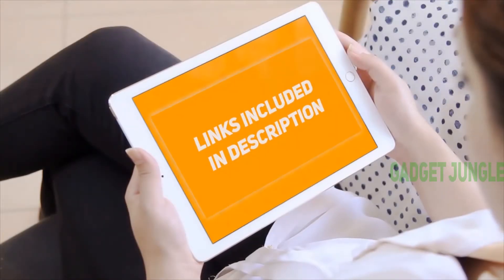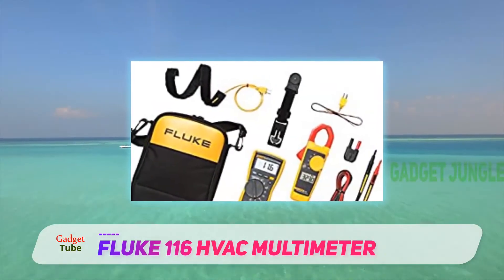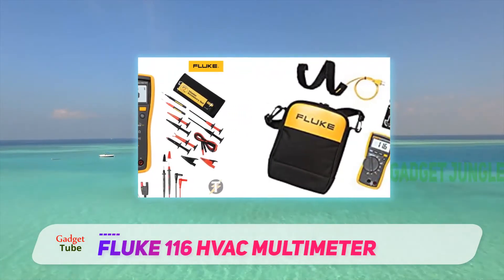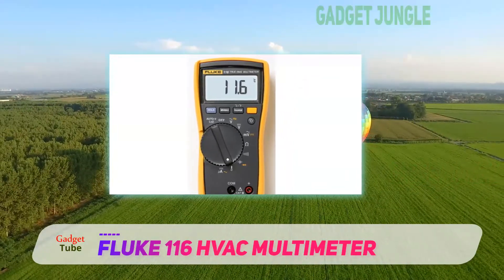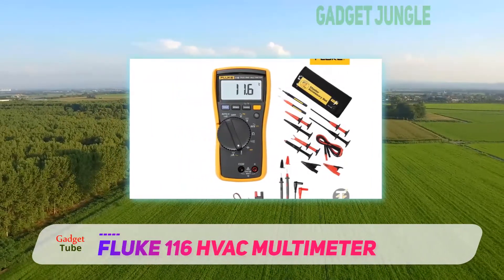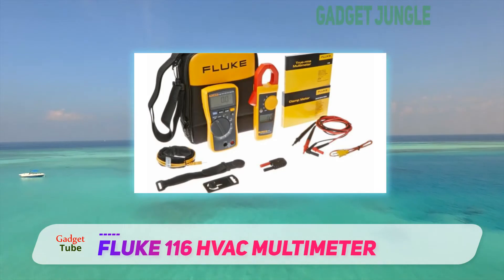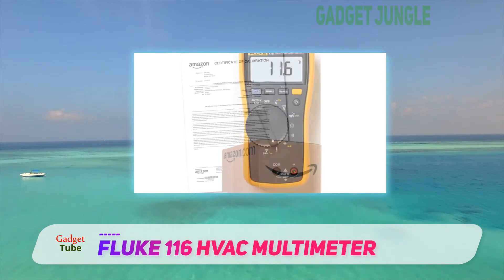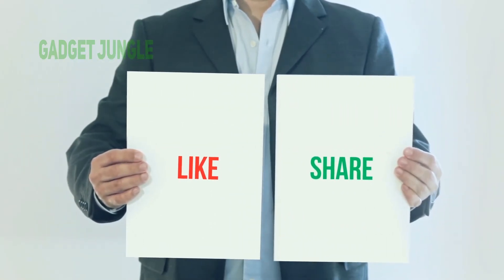Best Multimeter 2021 - Fluke 116 HVAC Multimeter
Fluke 116 HVAC Multimeter - Is One Of The Best Multimeter Of 2021!